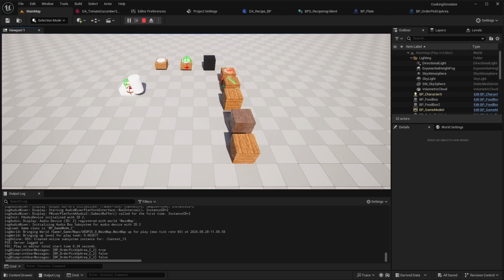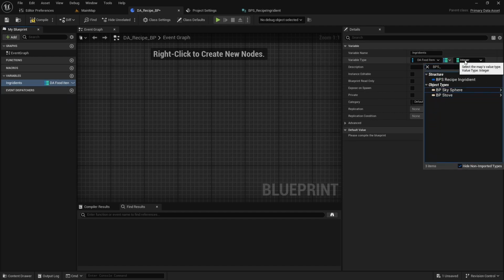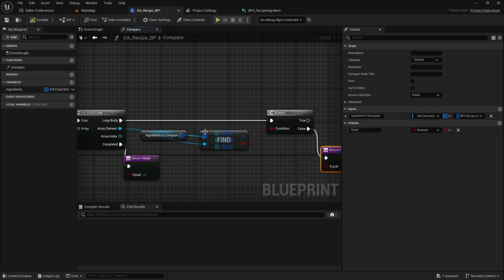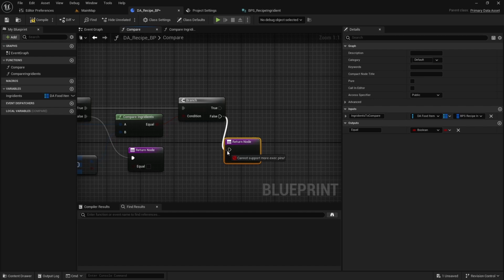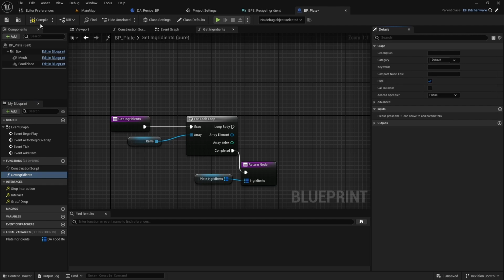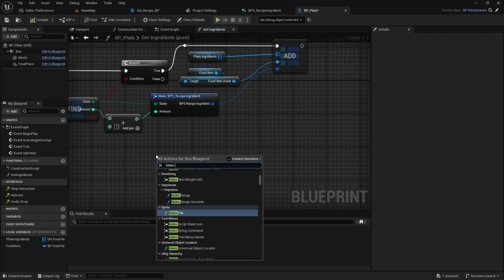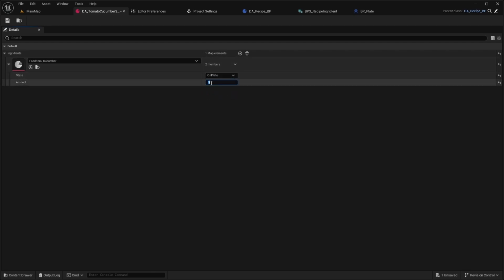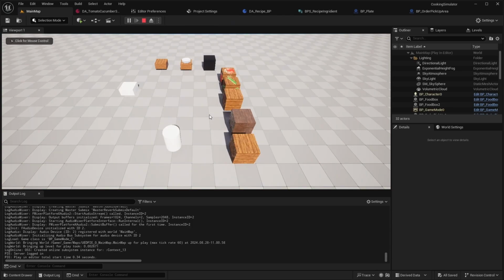Cooking Simulator EP.15 - Tomato and Cucumber Salad SETUP - Unreal Engine 5.4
Welcome back to my cooking simulator tutorial.

Today, we’re going to create a basic recipe configuration and add recipe checking.

In this video I use Unreal Engine 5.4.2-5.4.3